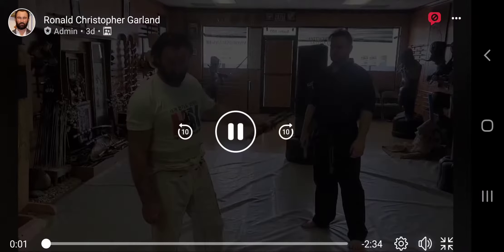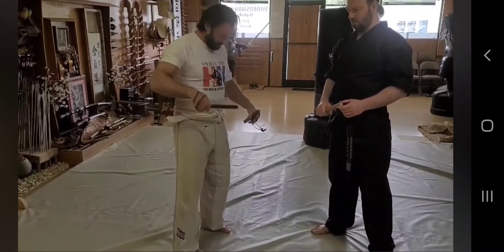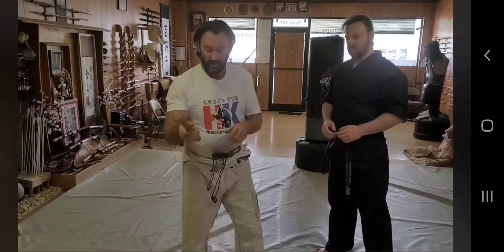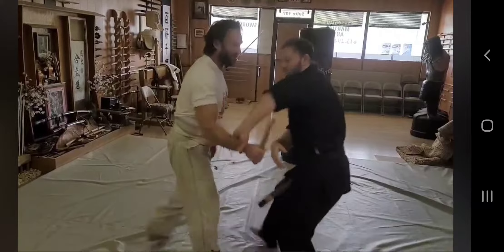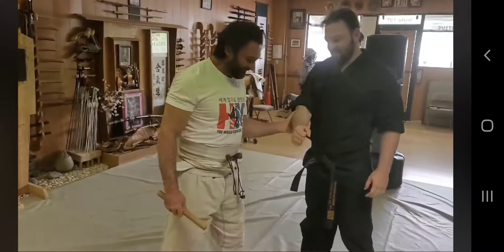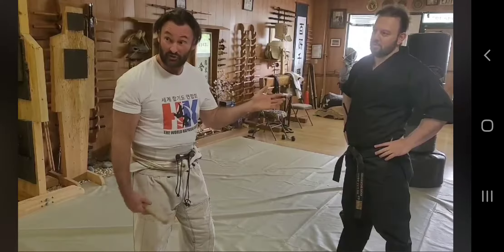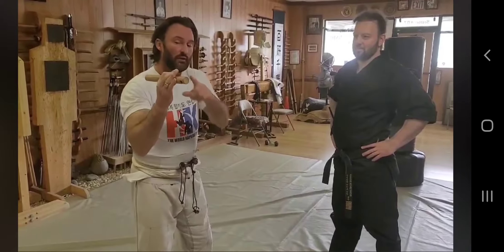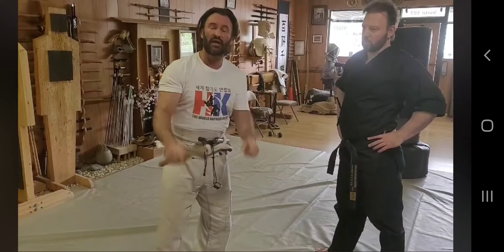Grandmaster Mike Dunchok visiting Grandmaster Chris Garland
Video was shot on April 26, 2021. Master Mike Dunchok was visiting Master Christopher Garland at his dojang in Tennessee.